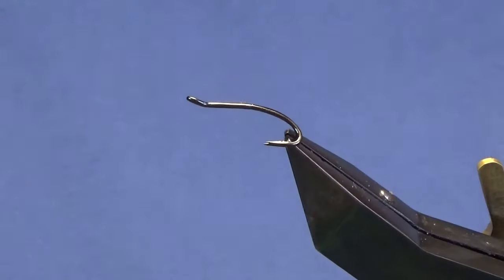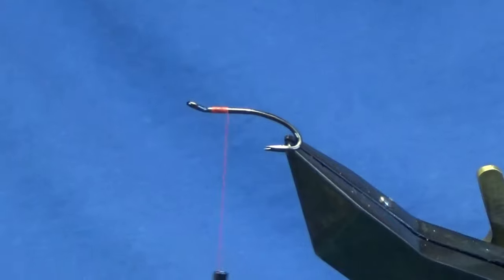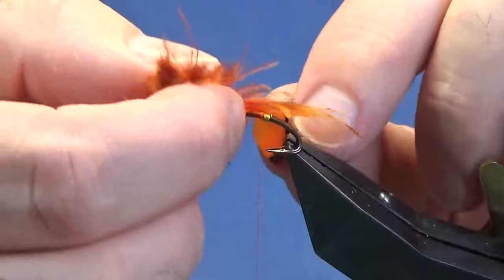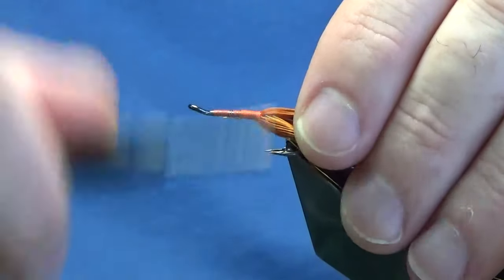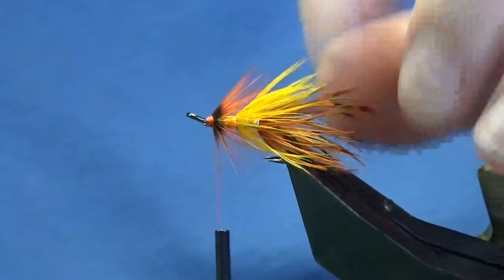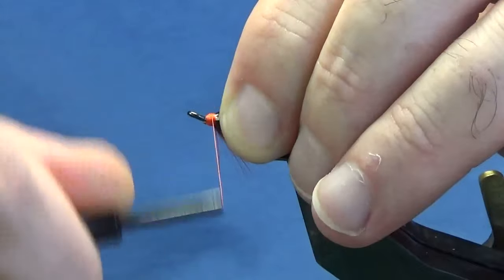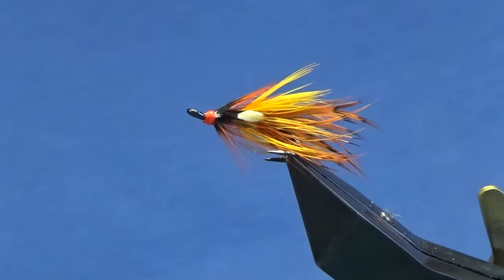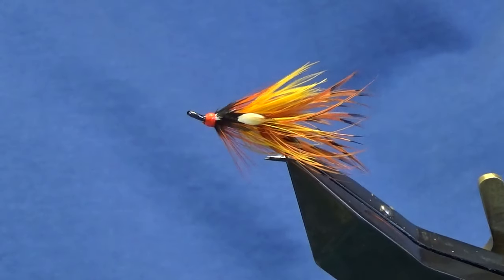Tying a Irish Shrimp Fly, F P Shrimp with Scott Jackson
Tag and Rib- UTC Hot yellow wire
Tail- Dyed solar flare/Orange French Partridge feather
Rear body- Opal mirage tinsel
Mid hackle- Golden olive cock hackle
Front body- Light Orange uni floss
Front Hackle- Badger hackle dyed orange